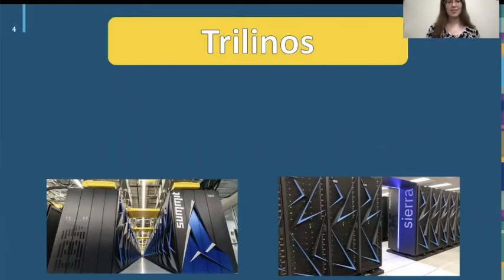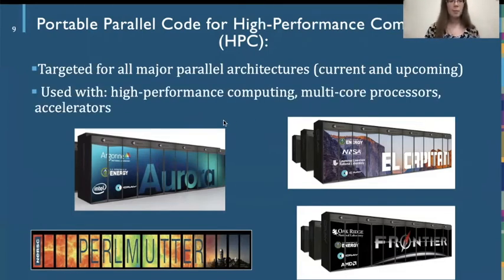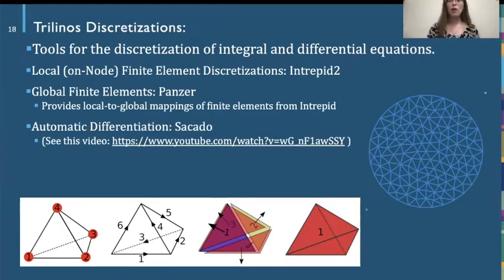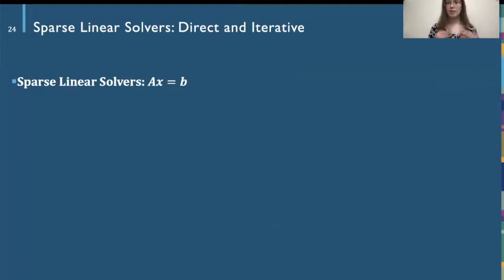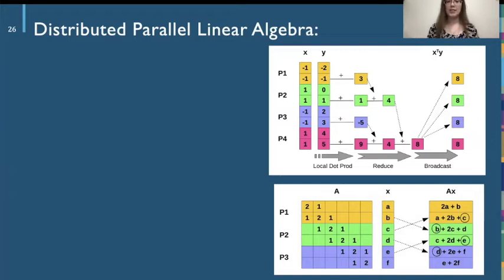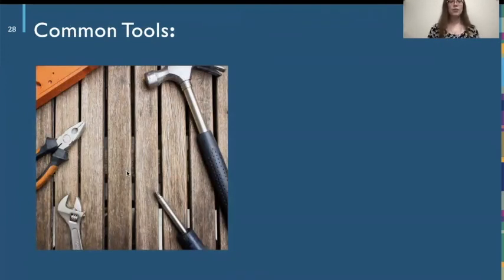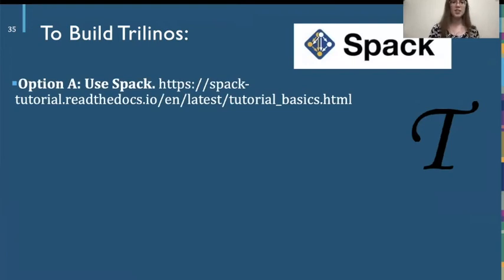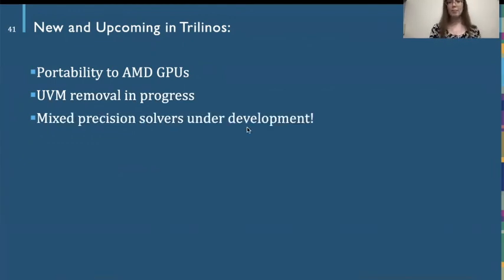Introduction to Trilinos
Trilinos is a large software library composed of many packages for the mathematics of modeling, simulation, and scientific computing. It is designed to run effectively on highly parallel computer architectures.  Trilinos is open-source software, developed collaboratively by a community of developers internal and external to Sandia. Trilinos is widely used at Sandia, at other Department of Energy laboratories, and in academia.

This video provides a "Trilinos Getting Started Tutorial."  It briefly introduces the core packages and capabilities in Trilinos, such as those for linear algebra, linear solvers, and preconditioners. It then highlights several applications which use Trilinos.  It ends with a short overview of Trilinos installation and development and concludes with a preview of upcoming capabilities.

0:00 Intro & Trilinos Organization
6:02 Applications
8:52 Solvers & Discretizations
18:31 Linear Algebra, Kokkos, Partitioning
27:44 Getting Started

The presenter is Jennifer Loe from Sandia National Laboratories' Center for Computing Research.  ( ccr.sandia.gov )

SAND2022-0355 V